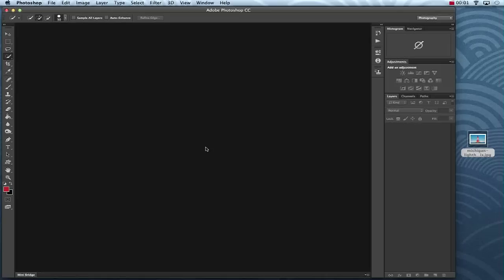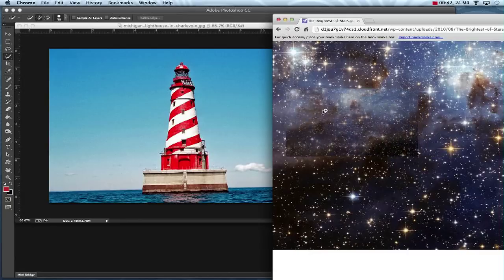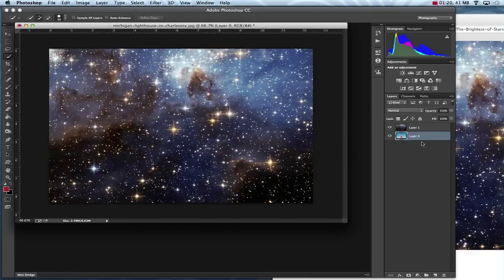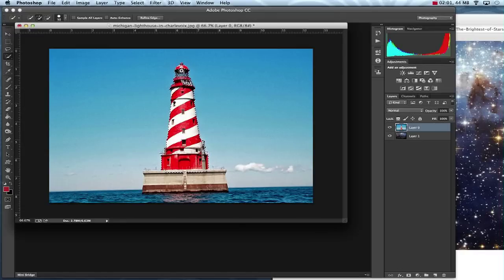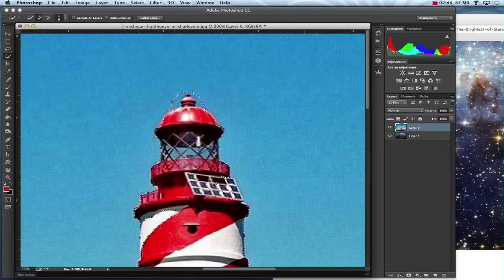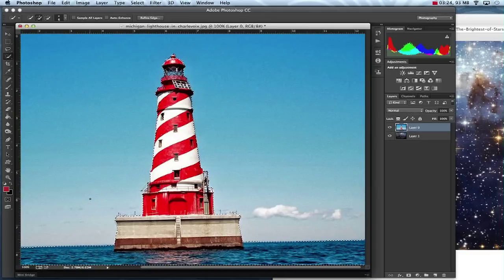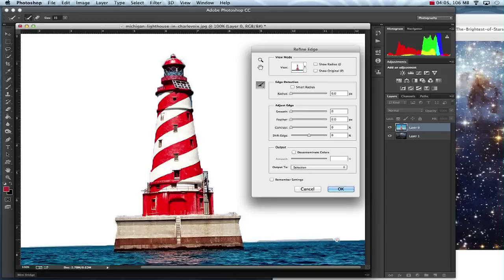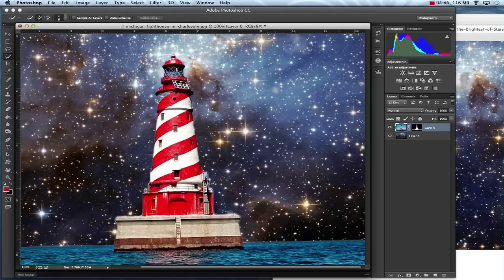Using a Mask to Swap Backgrounds in Photoshop